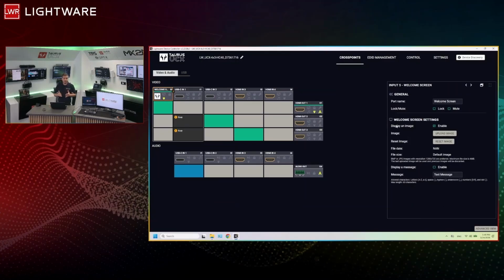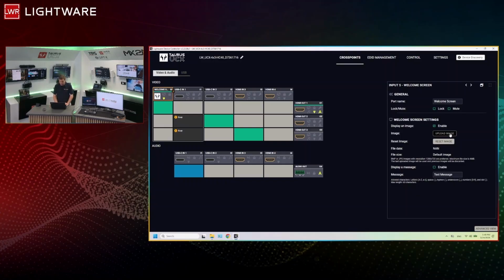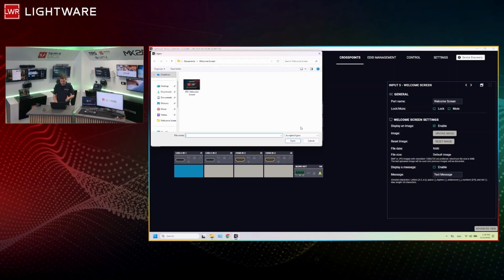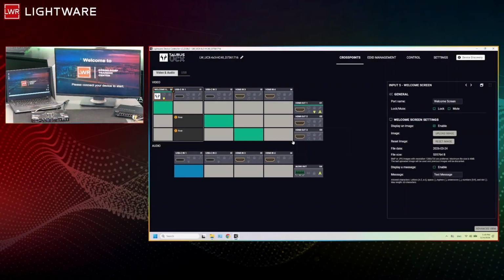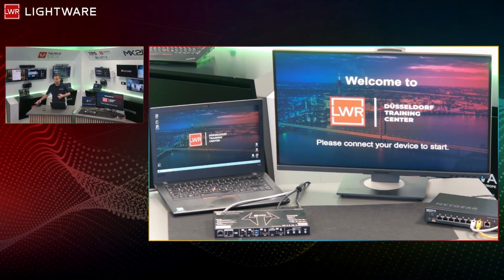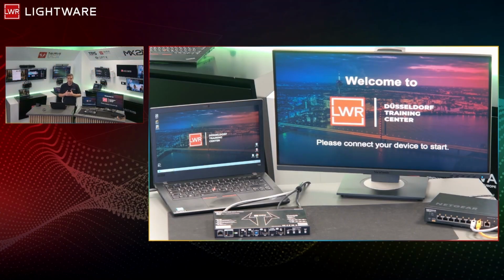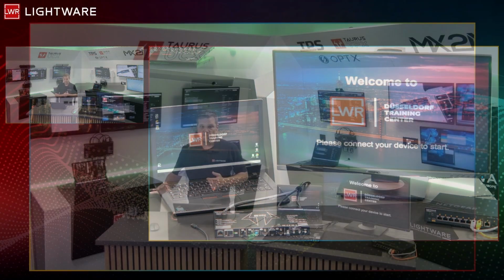How to set up Welcome Screen in Taurus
Taurus UCX allows users to set a custom welcome screen (either a company logo or other content) to be shown on the connected displays when there are no video sources connected or when the connected source is switched off.

In this short video we show you step-by-step how to set up a custom welcome screen quickly and easily using Lightware Device Controller.